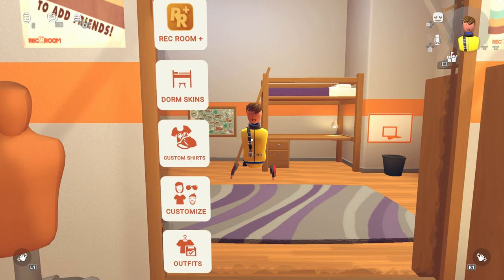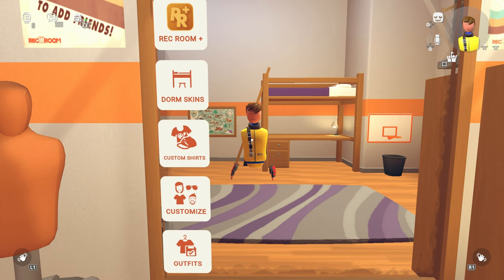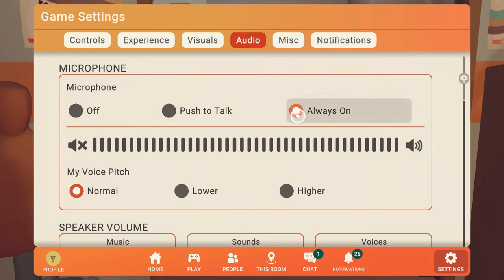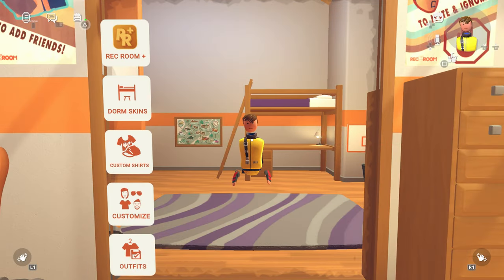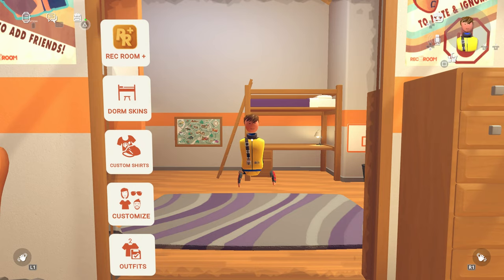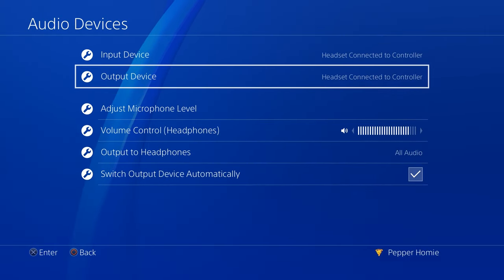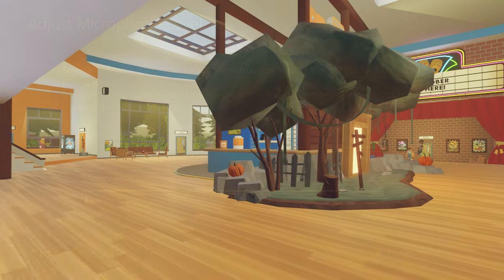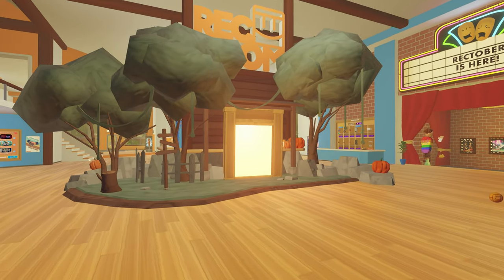How To Fix Your Mic In Rec Room PS4/PS5 - Simple Guide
In this guide, I explain how to fix your mic on the PS4 and PS5 version of Rec Room.